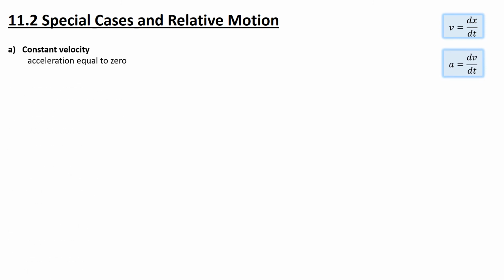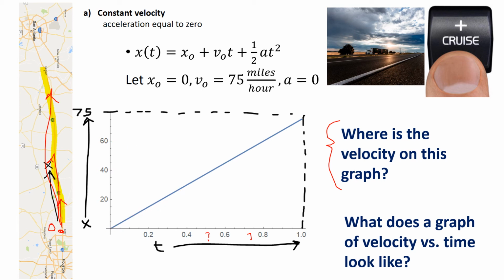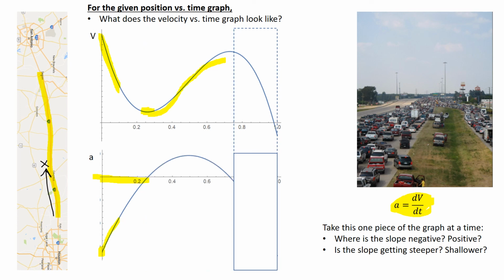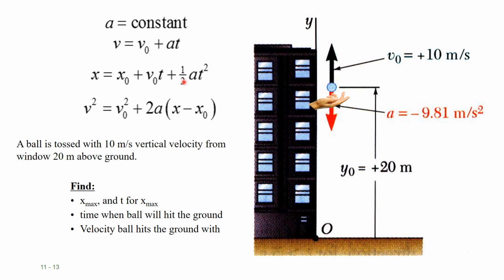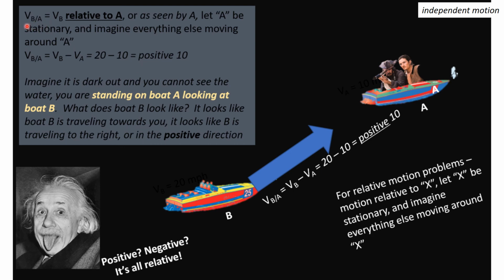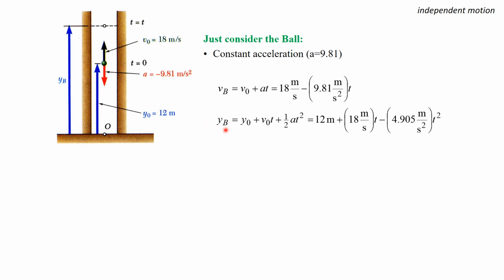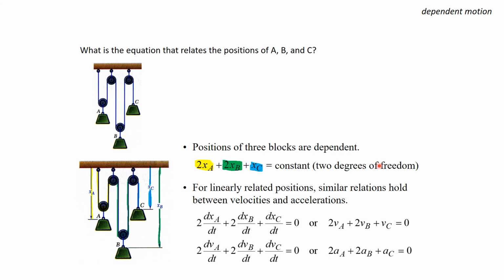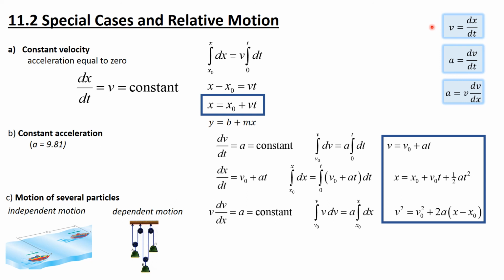11.2 notes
Special Cases and Relative Motion
a) constant velocity
b) Constant acceleration
c)Motion of several particles - independent and dependent